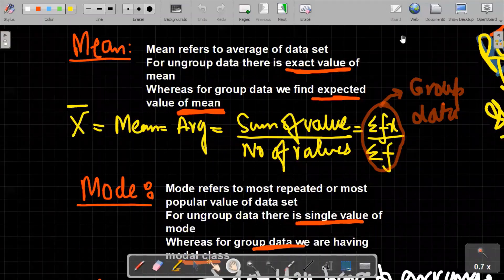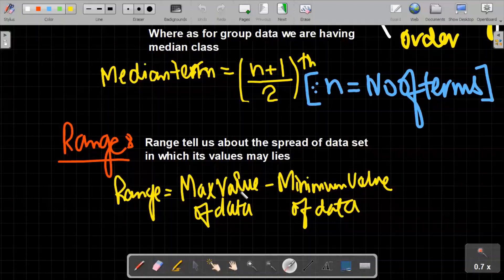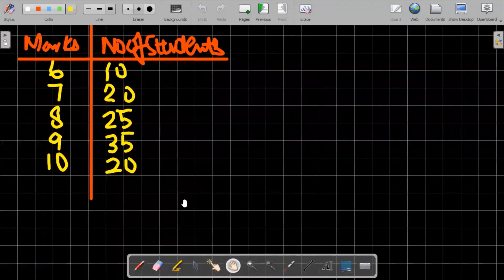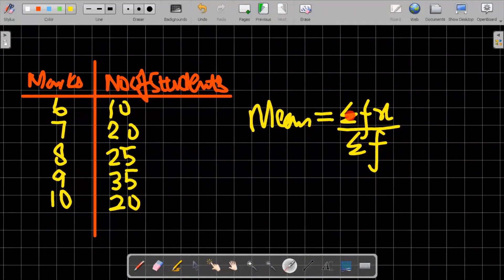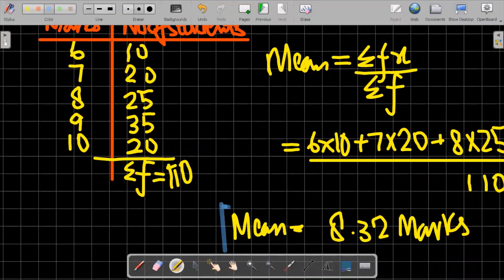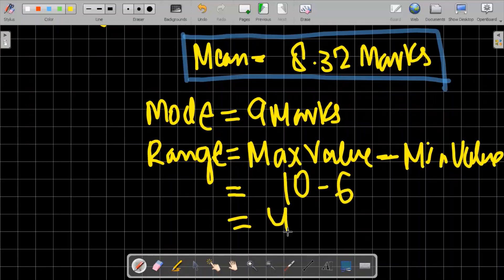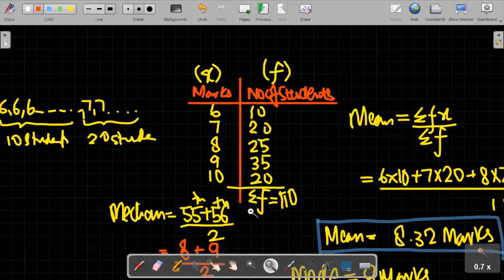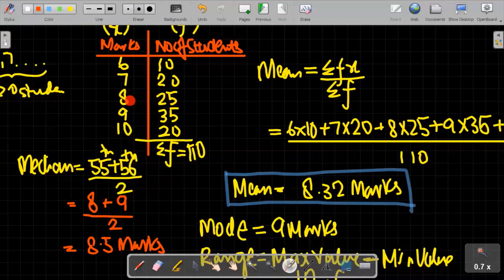Statistics (Group data Ep 01 Mean, Median & Mode)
O/A levels Mathematics